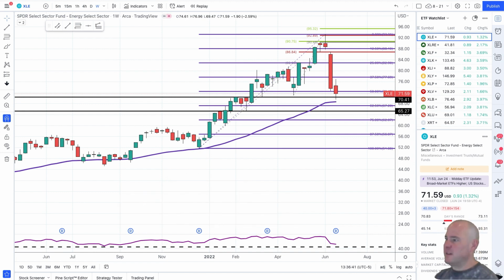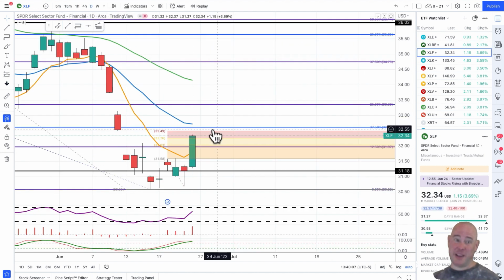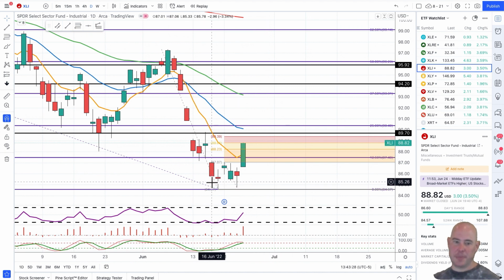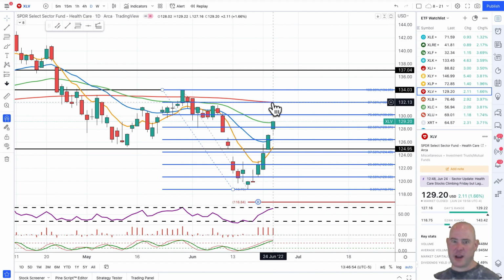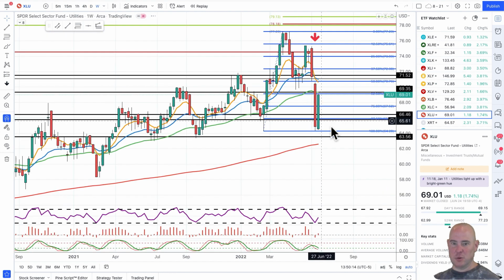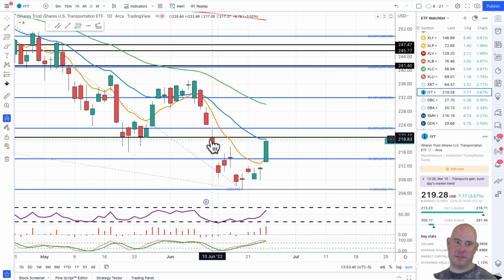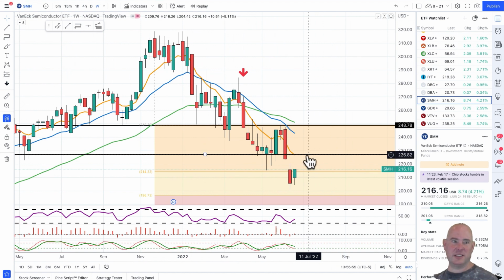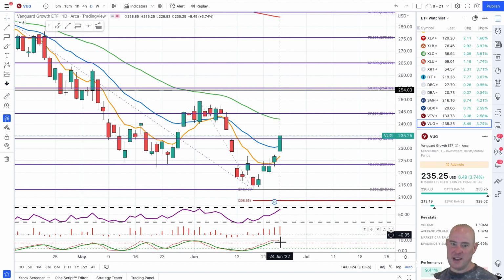Weekly ETF Sector Review : Quarter End Edition 6/26/2022